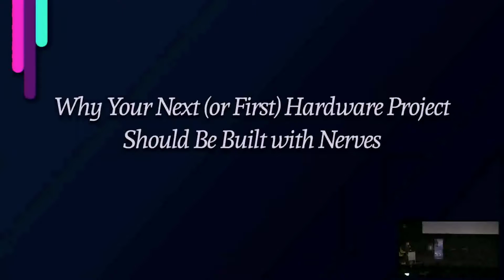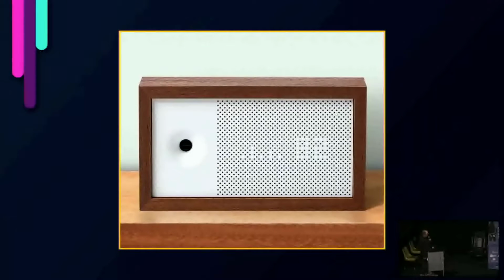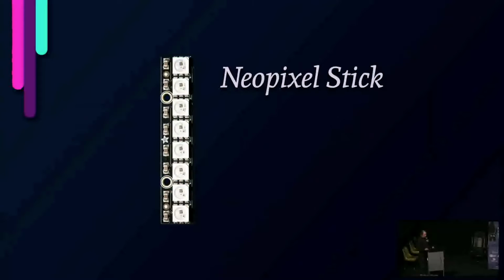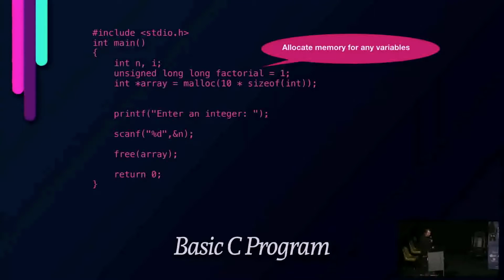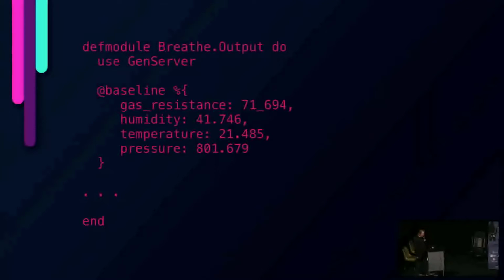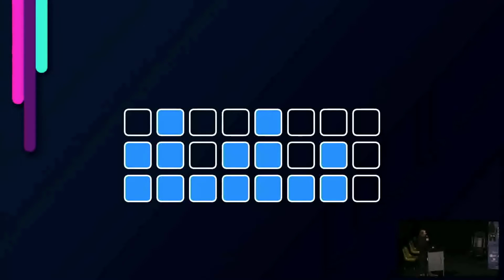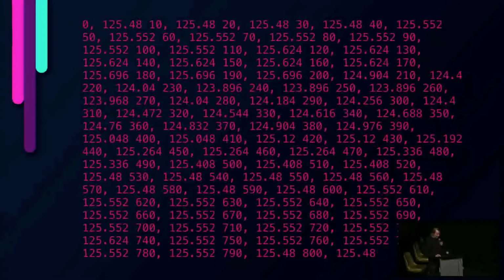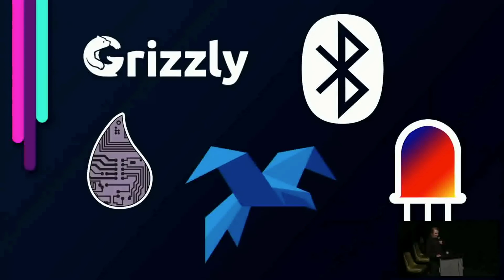Lonestar Elixir Speaker: Todd Resudek - Why Your Next Hardware Project Should be Built With Nerves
Lonestar Elixir 2020 Speaker Talks: Todd Resudek - Why Your Next (or First) Hardware Project Should be Built With Nerves

Lonestar Elixir was held in Austin, Texas in February 2020 at the Alamo Drafthouse. With a tremendous lineup of 22 speakers and two live recordings of podcasts, the event was packed full of learning opportunities for the novice to the expert.

Photo Credit: Brian Troutwine

Platinum Sponsors - Active Prospect, Binary Noggin, Bleacher Report, Clever Cloud and SumUp